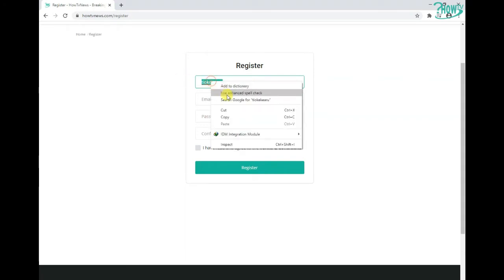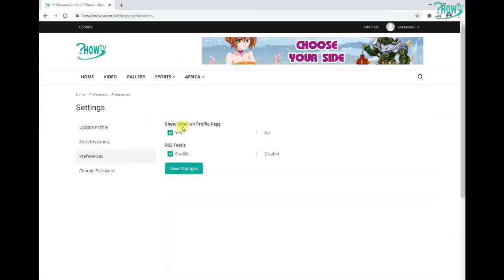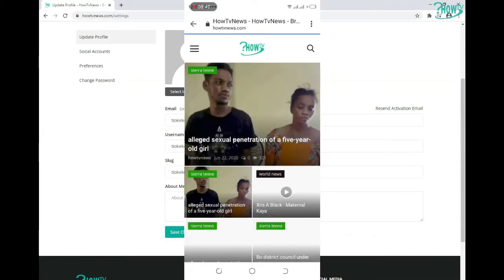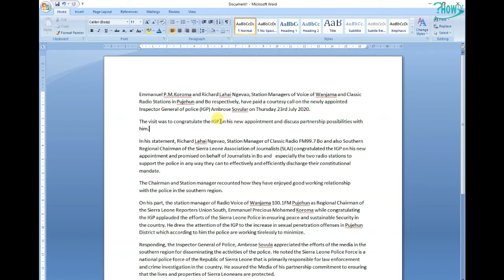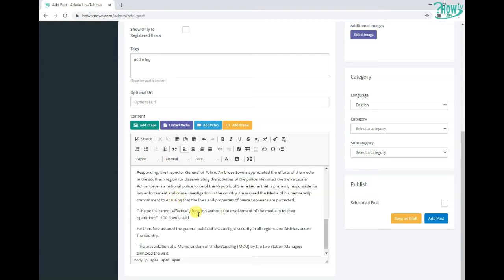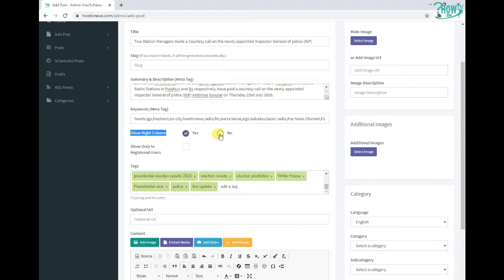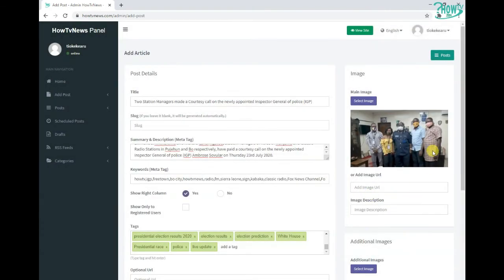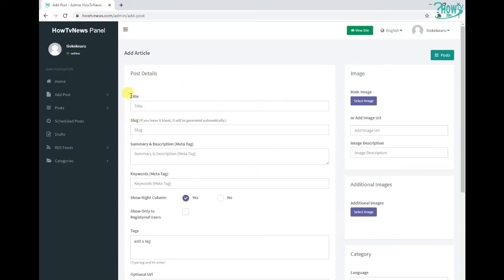How to register on howtvnews - as an author and make money online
Download 100% winning football betting system on BTTS Excel Sheet Just for $2.99

Download the 100% winning football betting system on over 2.5 goals excel sheet $2.99

Register for free  and send your articles on our website and start making money.
#1 free online money
make money online
free registration